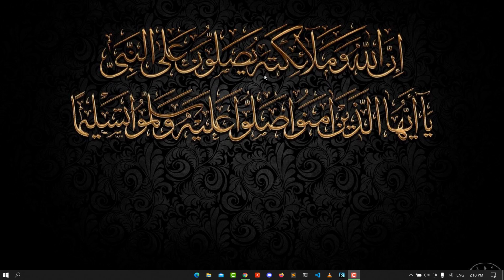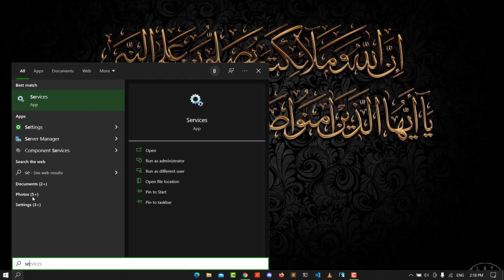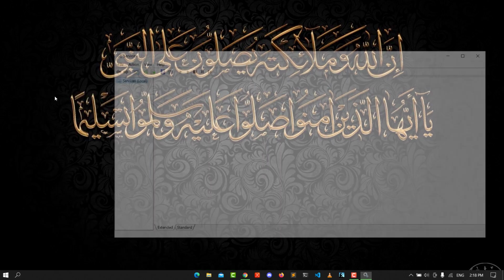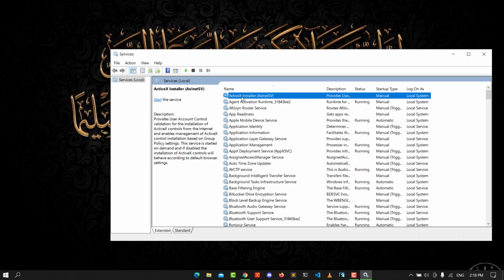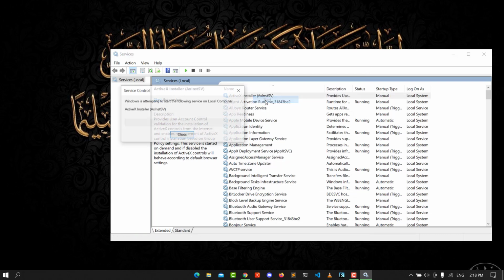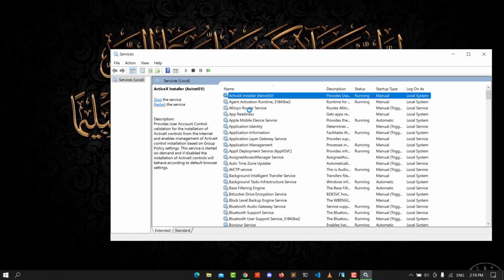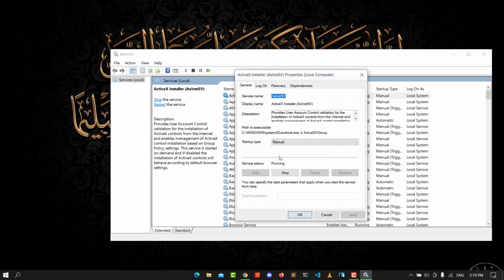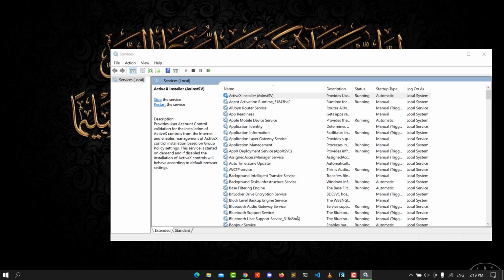How to Fix Activex Installer in Windows 10 - Activex Installer (2022)